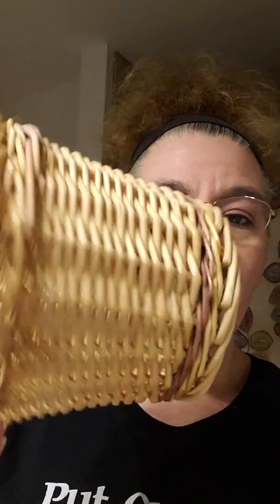Pamper Me Holiday DIY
A wonderful way to use body wash, healthy glaze, root to tip serum, Balance, and Immortelle to start and end your day with a little self-pampering.  Create a self pamper kit for your favorite person this holiday season.